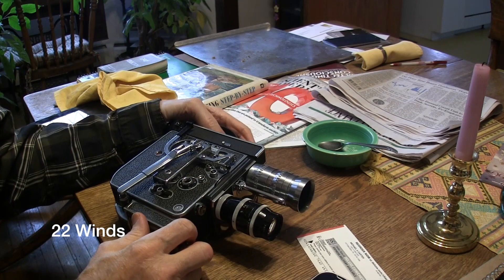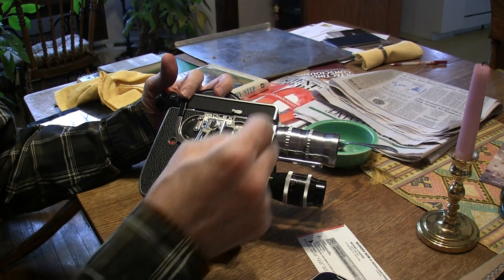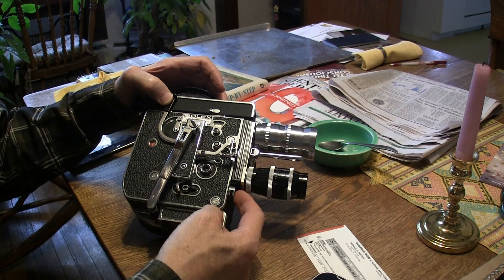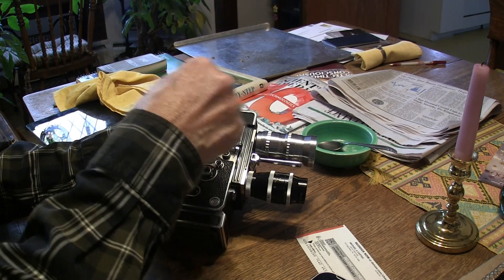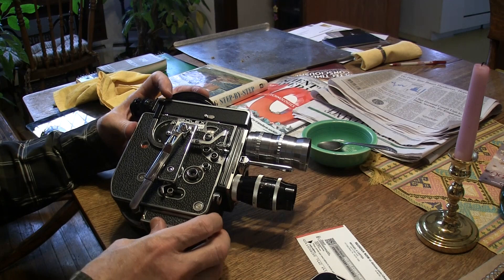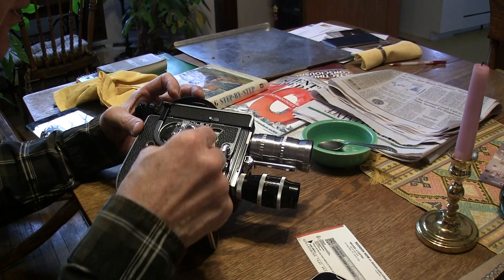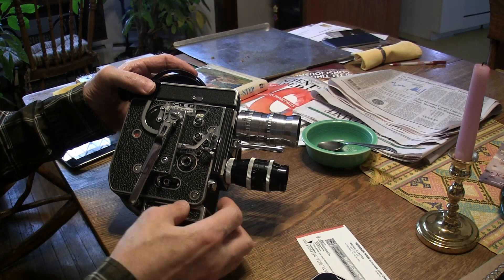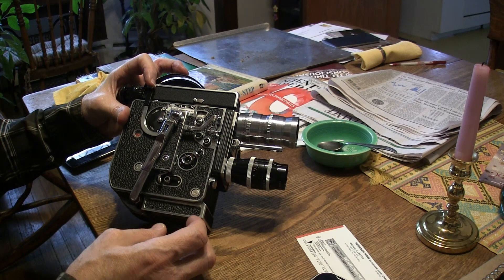Bolex Rex-O-Fader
The editing was updated for clarity.